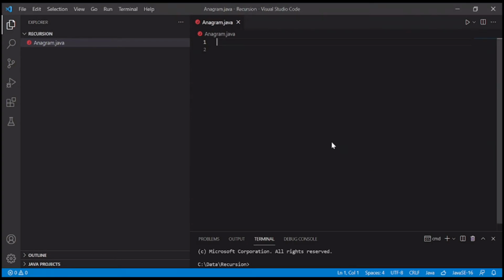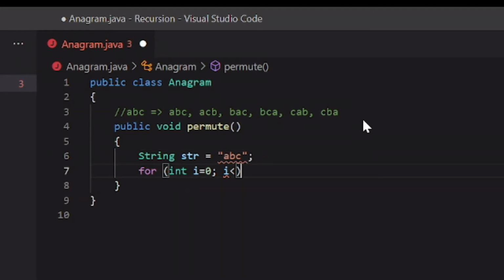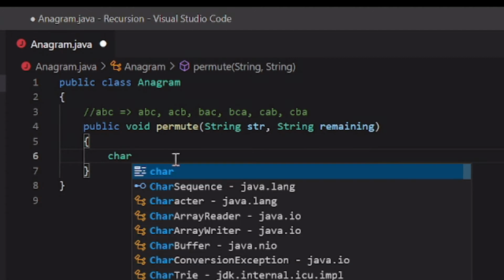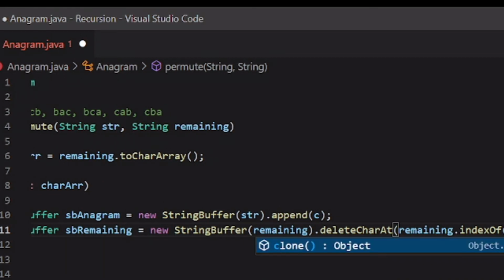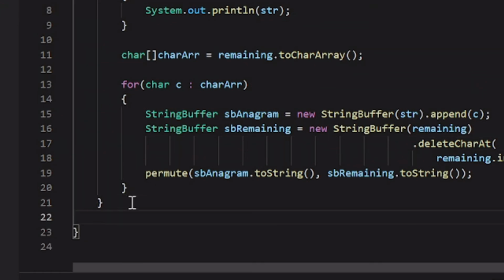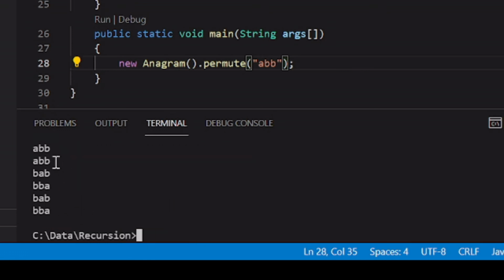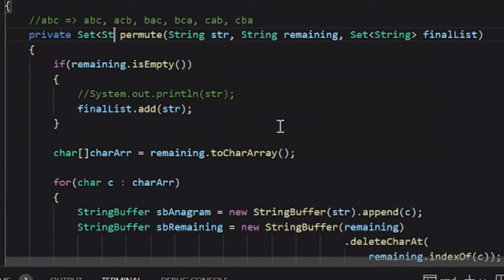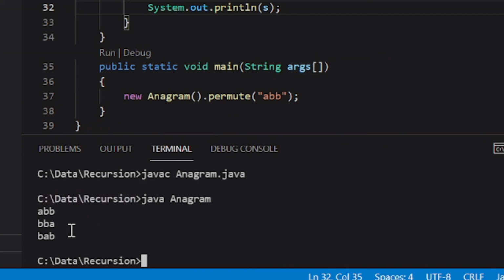Anagrams (permutations) of a string in Java using recursion & HashSet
Example of recursion in Java to generate permutations of characters in a string, also called anagrams. The first part of the video explains how to use recursion to iterate through all the permutations of the letters. The second part of the video takes a corner case where there are repeatable characters in the string. In this case, the Set and HashSet data structures from java collections is used to store unique permutations and print them.